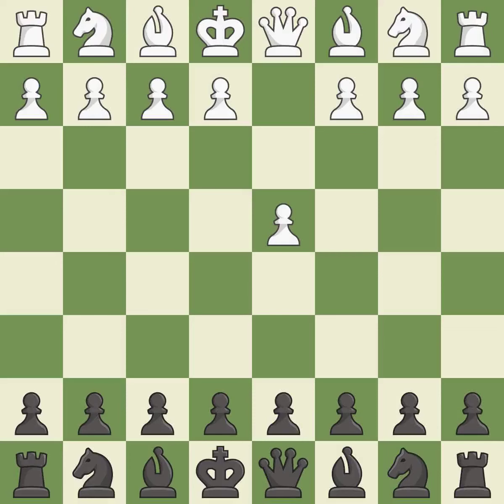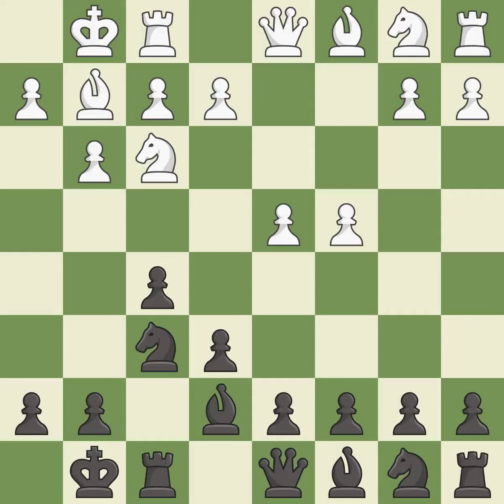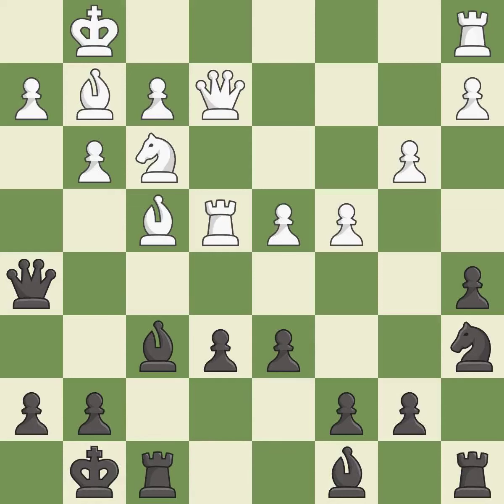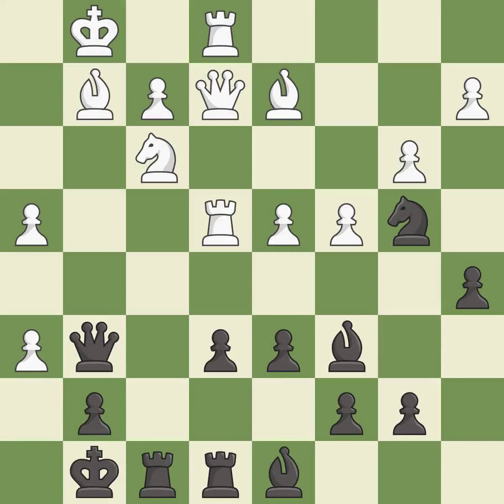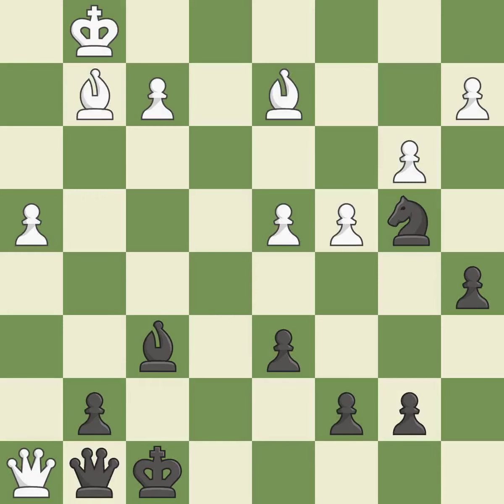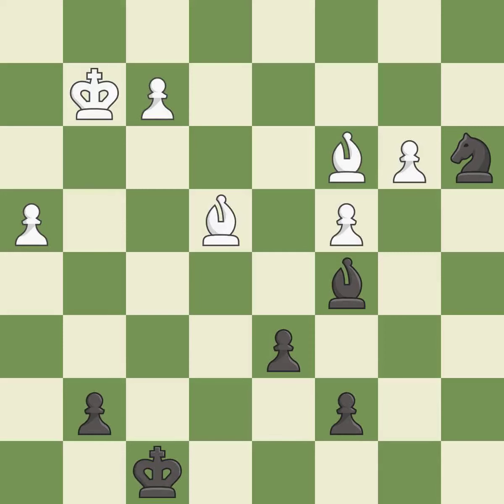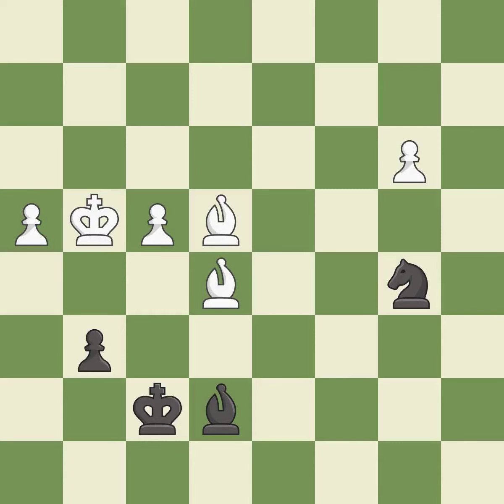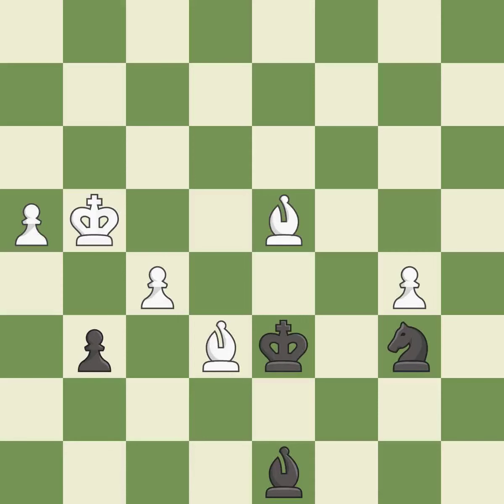Dutch Defense: Fianchetto, Classical Variation, 4...Be7 5.Nf3 O-O 6.O-O d6 7.b3, Event Ch Russia,S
Dutch Defense: Fianchetto, Classical Variation, 4...Be7 5.Nf3 O-O 6.O-O d6 7.b3,  Event Ch Russia,Site Krasnoyarsk (Russia),Date 2003,Round 1,White Inarkiev Ernesto (RUS),Black Obukhov Alexander (RUS),Result 1-0,ECO A99,WhiteElo 2604,BlackElo 2475,Annotator IX